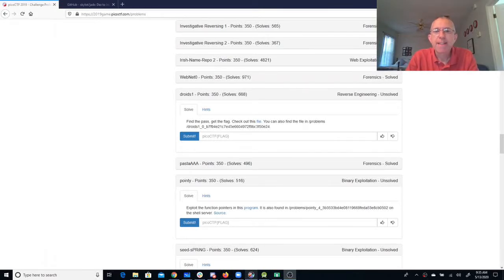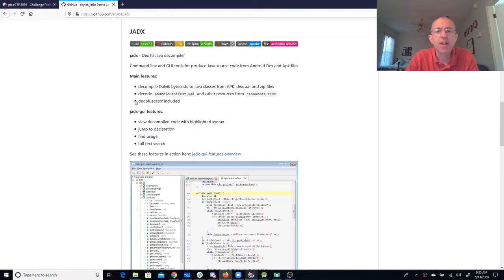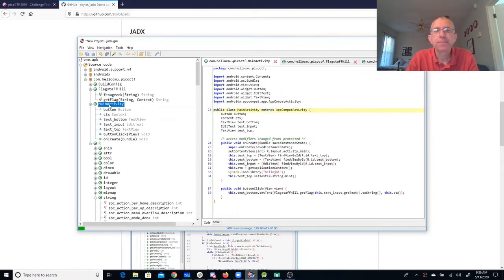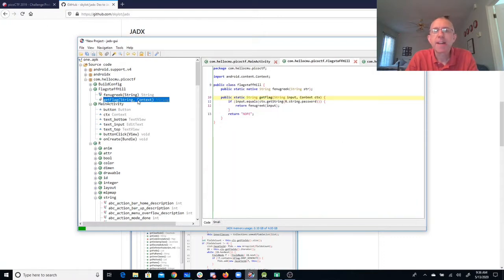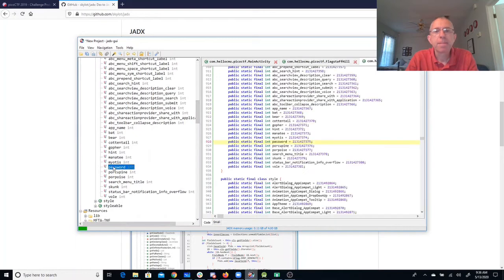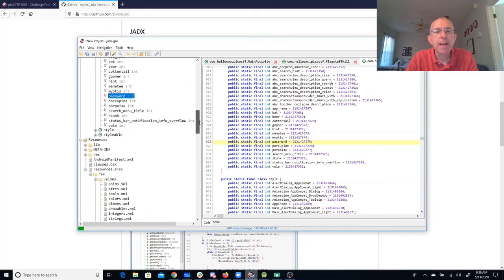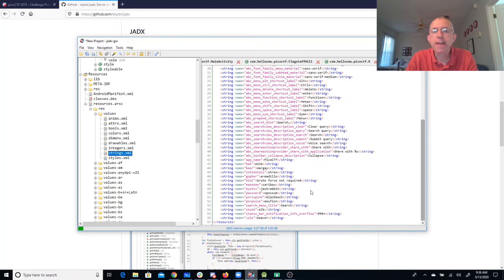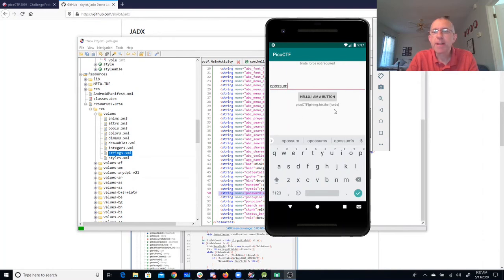pico2019 droids1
Decompiling Android ADK.